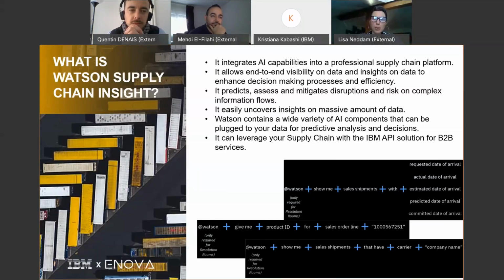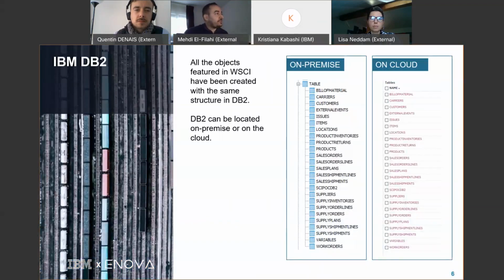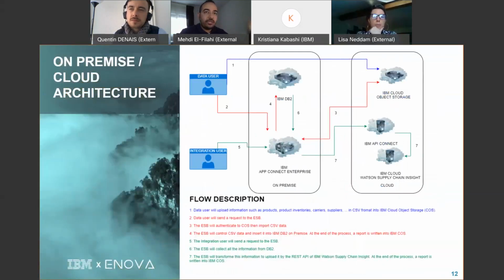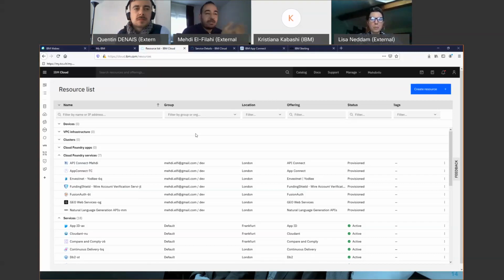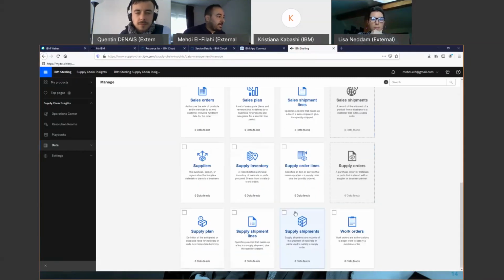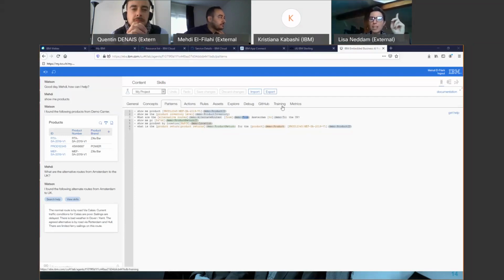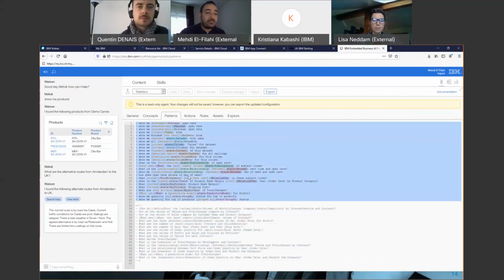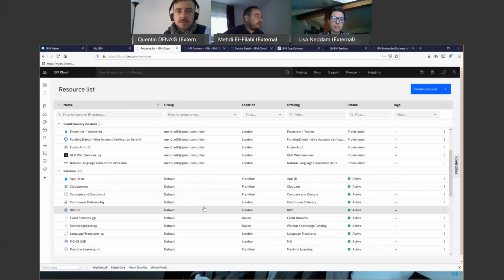Watson Supply Chain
Do you want to learn how to optimize your Supply Chain performance based on real-time intelligence powered by AI? Enova will be presenting a Hybridcloud Integration use case demonstrating how to easily, quickly and safely transfer data to WatsonSupplyChain Insight. And how to get started with a free of charge PoC on the Cloud!